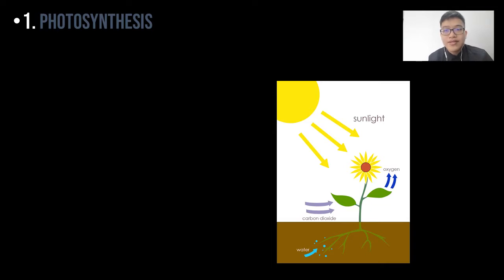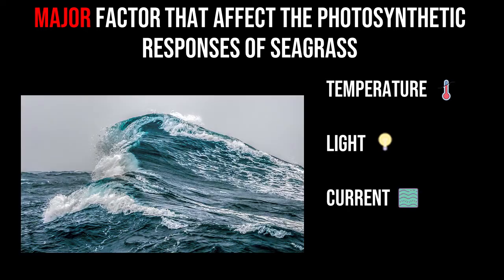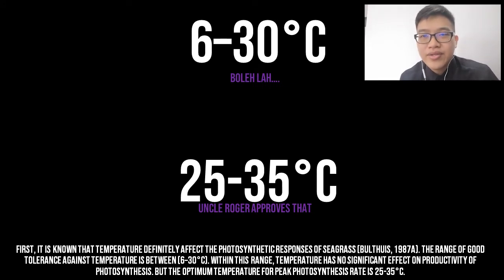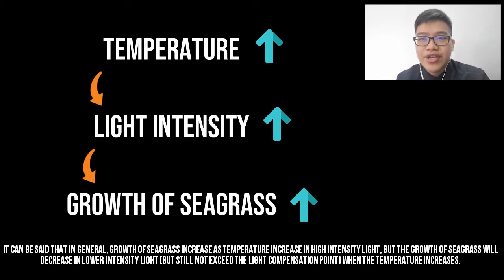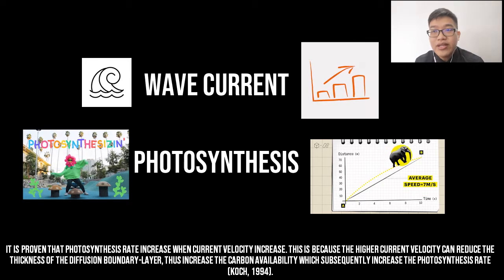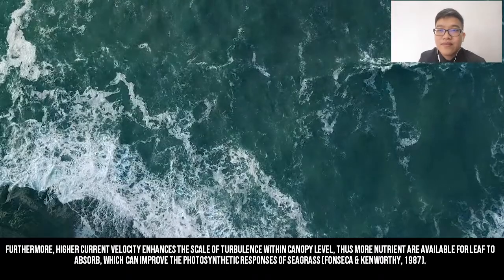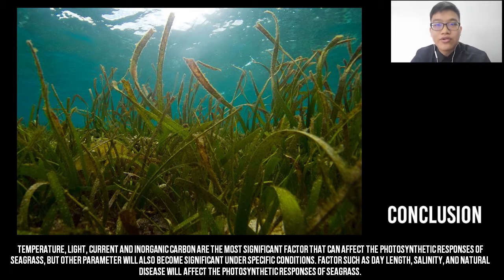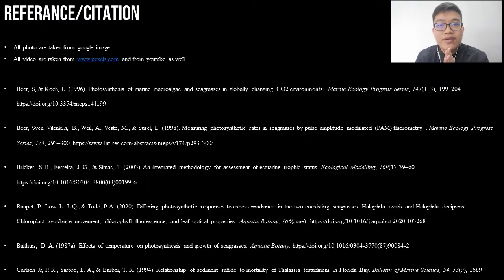Factor that Affect The Photosynthetic Responses of Seagrass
LIM SONG XIN
139137
BOI 401 Video Assignment

Timestamp
0:00 intro
1:15 main content
5:39 Conclusion